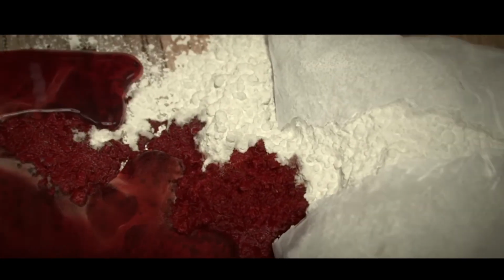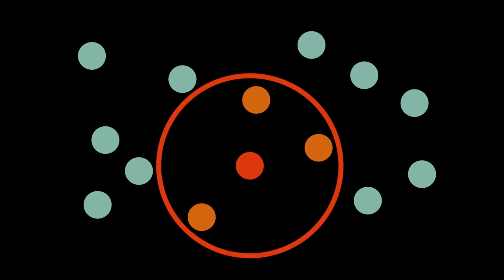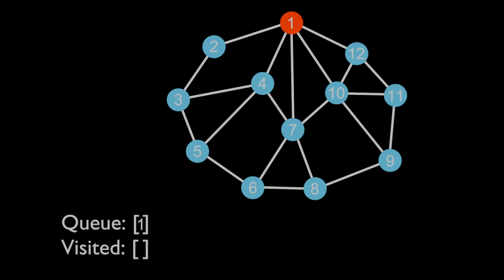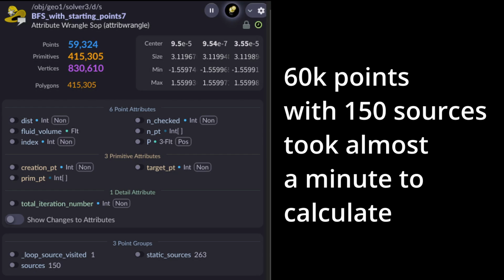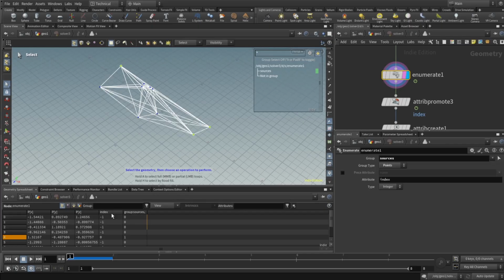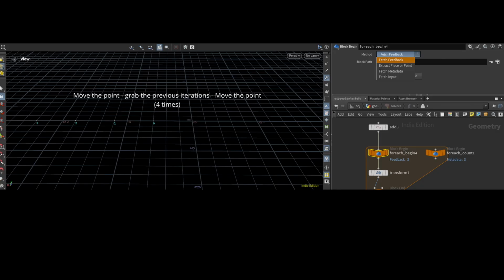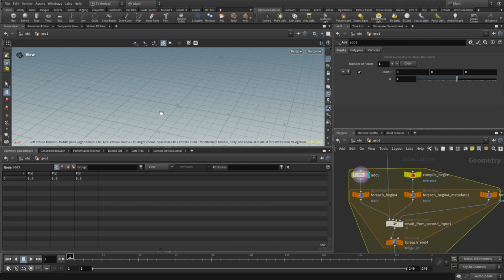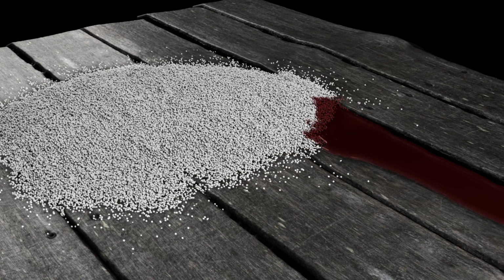Whats Common in Flour and Graphs?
This project was inspired by the Tom Clancy's Ghost Recon Wildlands reveal trailer. Where the suspicious fluid soaked up the strawberry juice. I dug deep to try to recreate the effect, and even push the "Allow Multi threading" button in a for loop.

0:00 - Intro
4:36 - Constrain Network
6:12 - The B.F.S. Algorithm
9:44 - B.F.S. Algorithm Optimization
10:45 - The For-Each loop
12:07 - B.F.S. Algorithm Optimization (again)
17:53 - B.F.S. Solver
18:24 - Spread Solver